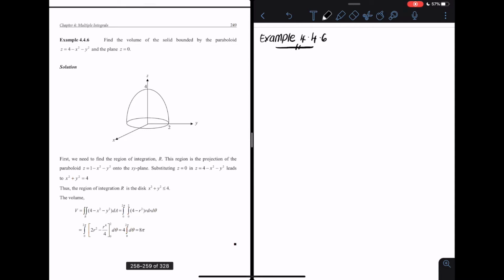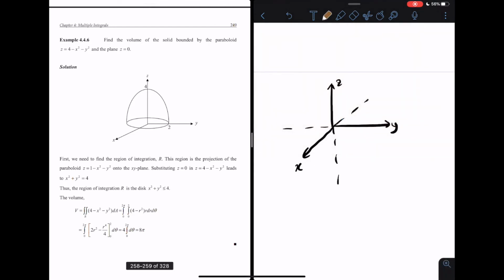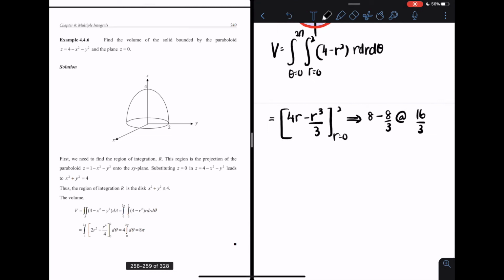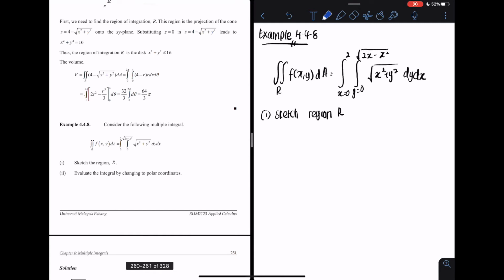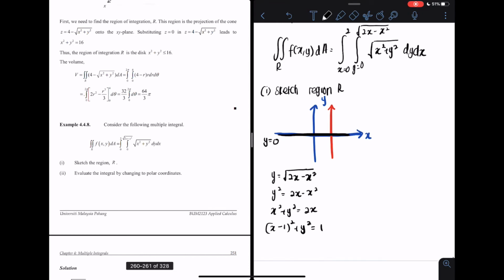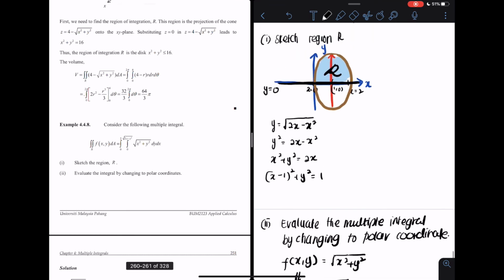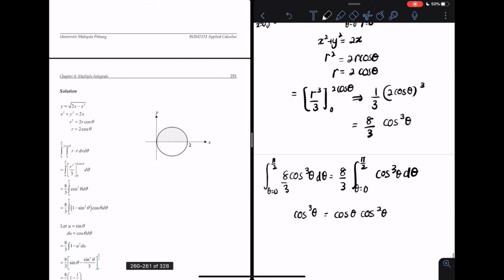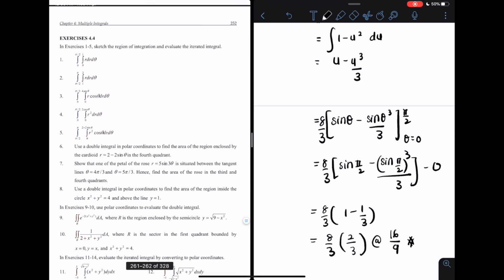Chapter 4.4 Part 2 Double Integrals in Polar Coordinates BUM2123 Applied Calculus